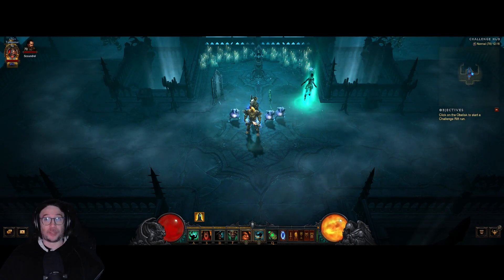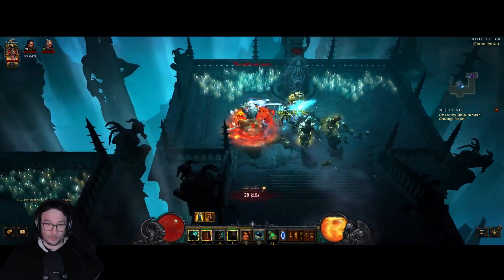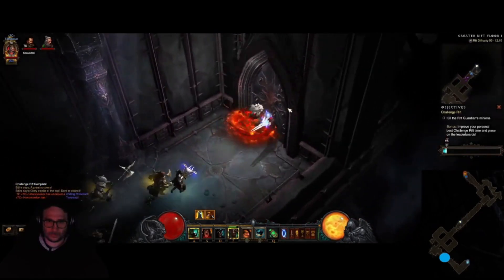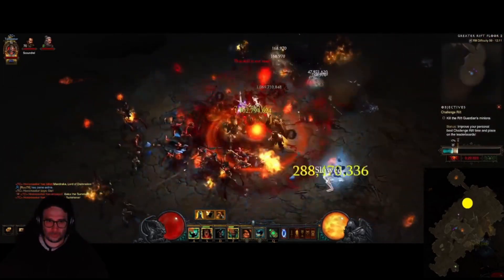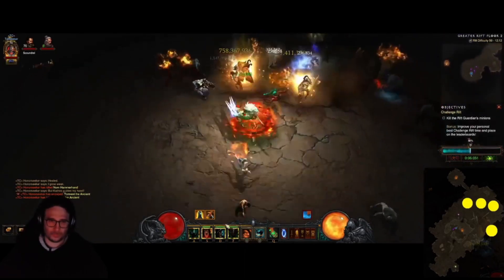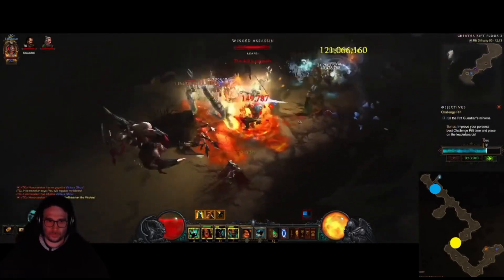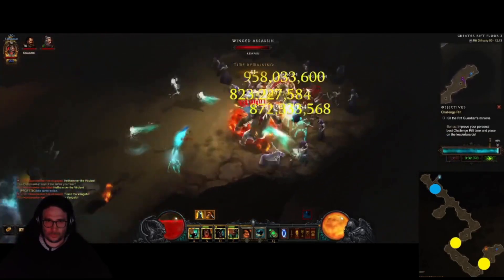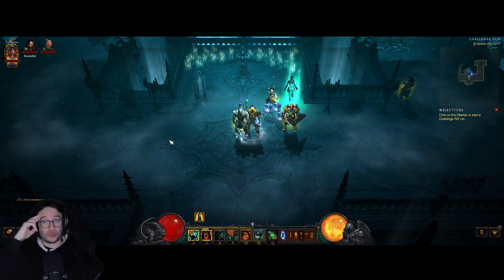D3 | Challenge Rift 339 EU - GUIDE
This week Challenge Rift is taking us to Immortal King's Call Barbarian. This one is an easy  one and you will blast through it pretty easy. Your time to beat is 5m46seconds! you will get the following maps and pylons

Maps : Temple of the FirstBorn, Desolate Sands, Sands
Pylons : Shield, Conduit, Speed